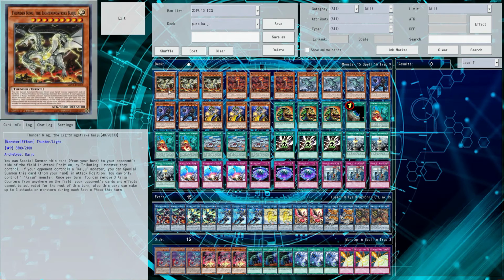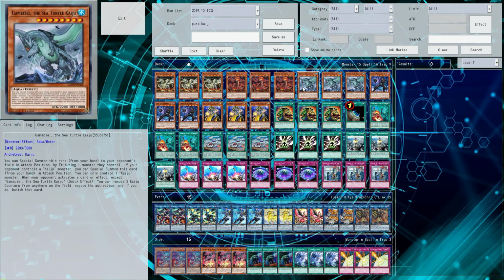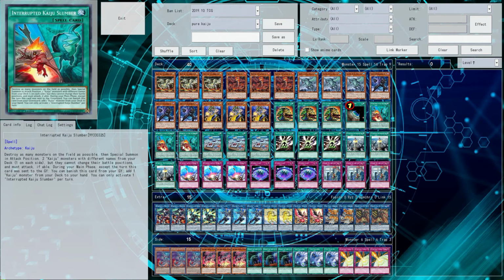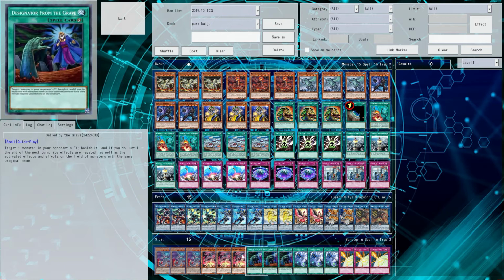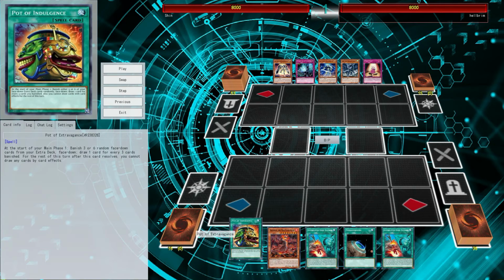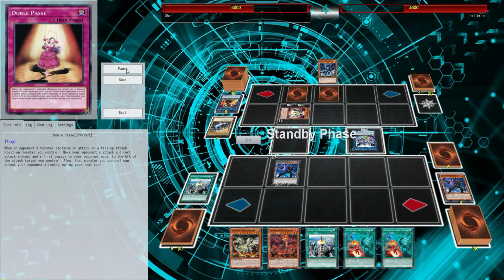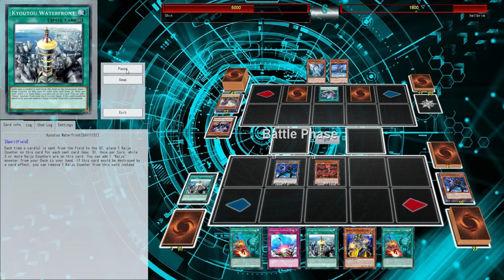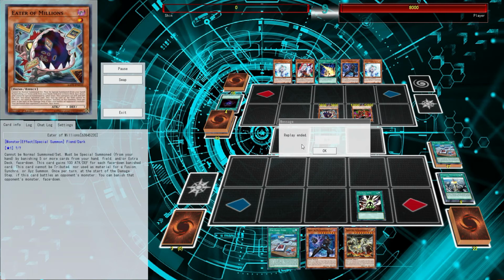Learning how to play pure kaijus! Deck profile+gameplay tutorial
BIG TURTLE INCOMING!